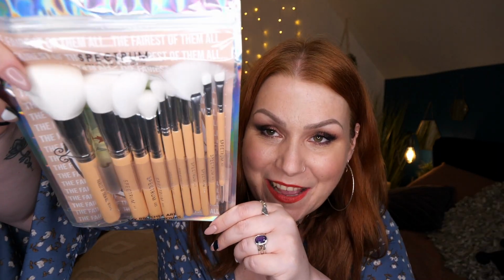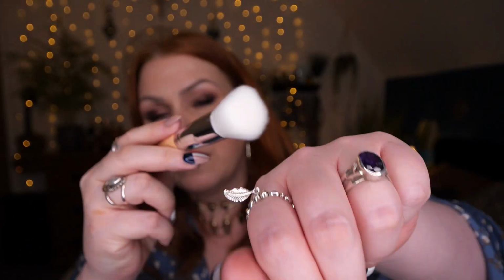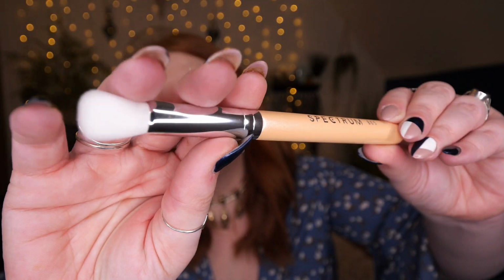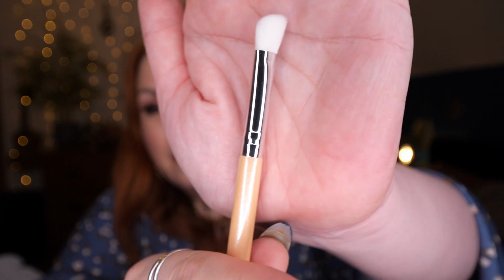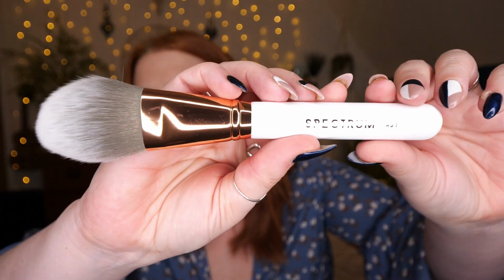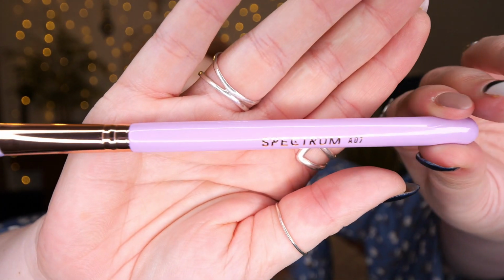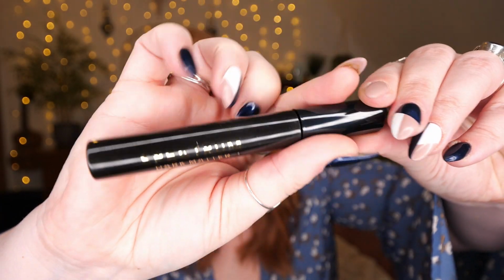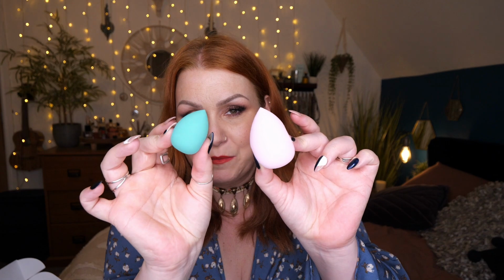UNBOXING A VERY EXCITING MYSTERY BOX FROM SPECTRUM COLLECTIONS - SHIPS WORLDWIDE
✨MYSTERY BOX THAT SHIPS WORLDWIDE -  AT LEAST 7 FULL SIZE BRUSHES AND MAKEUP✨

"Introducing the mantra mystery box - a mantra is a statement or affirmation that should bring value to your being, and balance to your mindset. Implementing mantras into your life can help create positive energy and keep your mood uplifted throughout the day.

This box is sure to lift your spirits and add some feel good vibes to your makeup routine. The contents of the Mirror Mantra Box will remain a mystery until you receive it, however the box definitely includes a new 10 piece brush set and minimum of 7 brush and beauty products worth over £130!"

💰Money off Links, Alerts & Subscriptions:
*Cult Beauty*** receive £5 off your 1st order over £40 use code: CLAIRE-RFJ